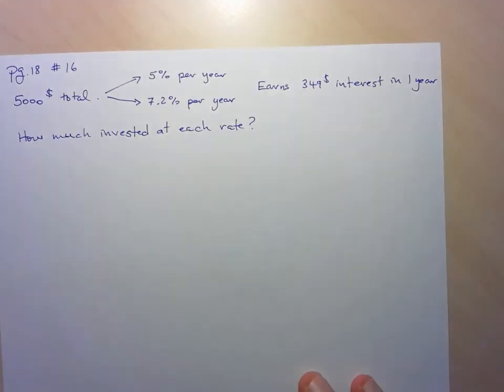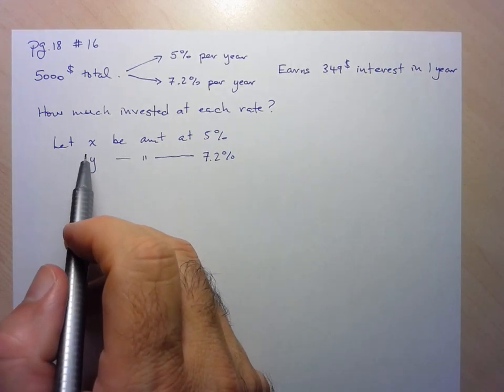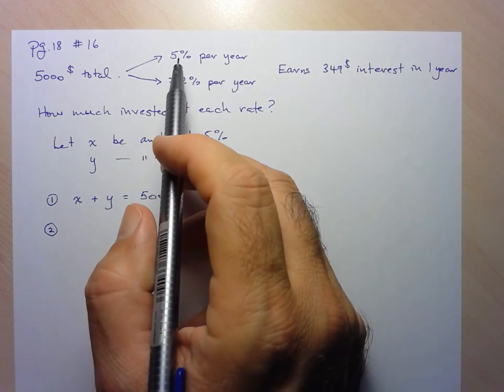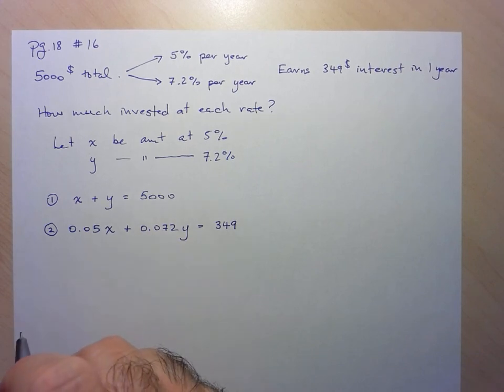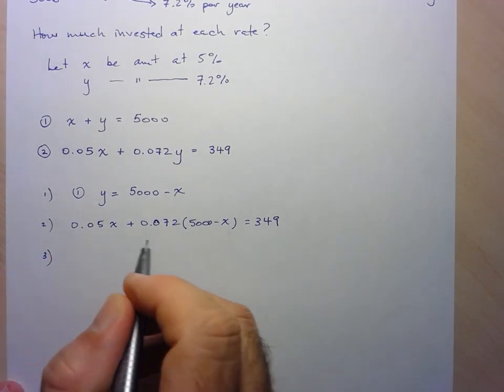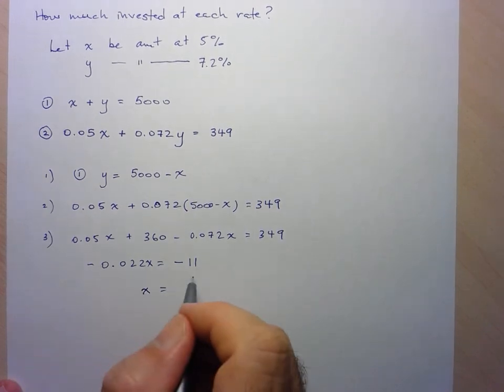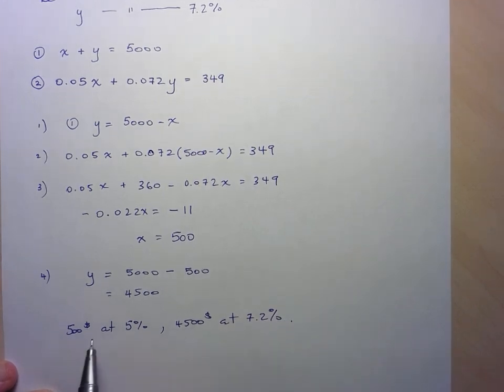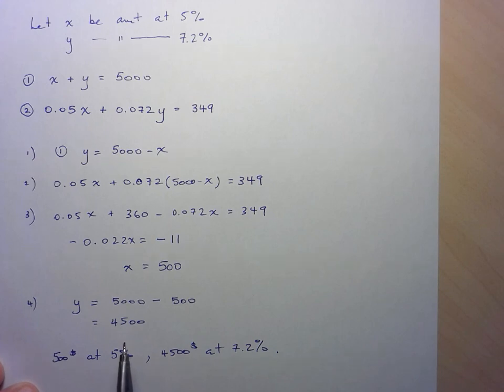MPM2D pg 18 #16 Systems of Equations Interest